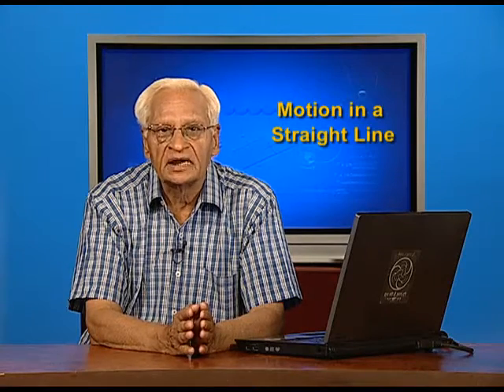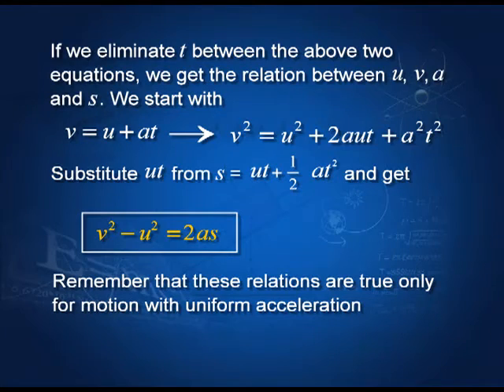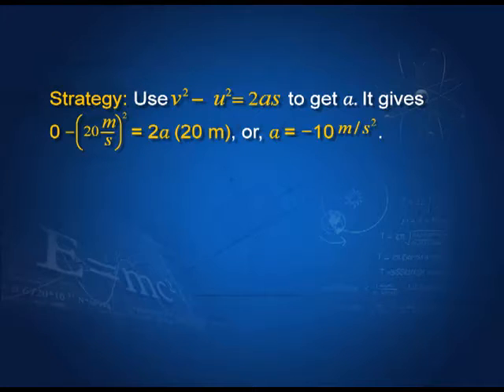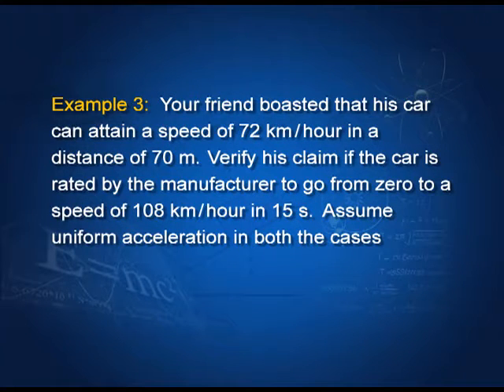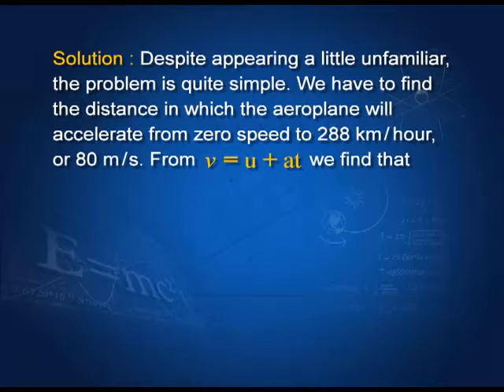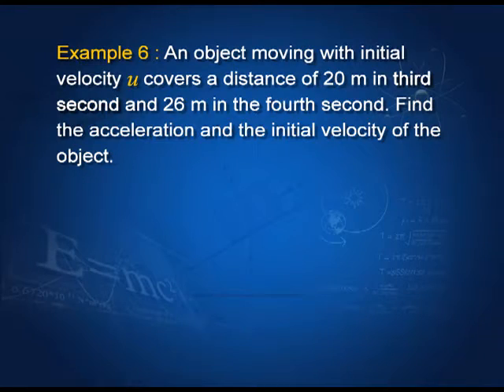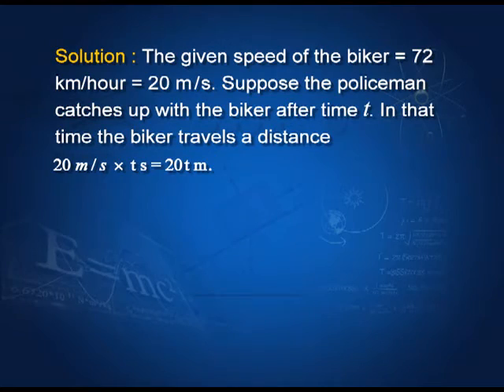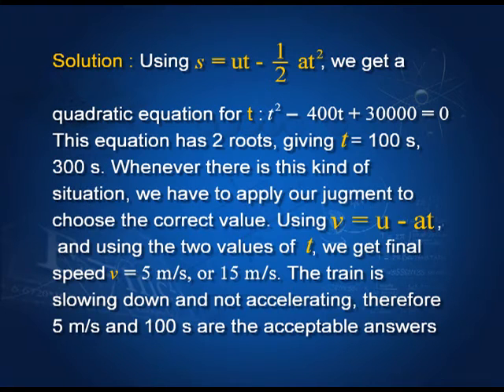in straight line class 11th ncert iit/neet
in this video we learn aboout kinematics equation or we can say  equation of motion